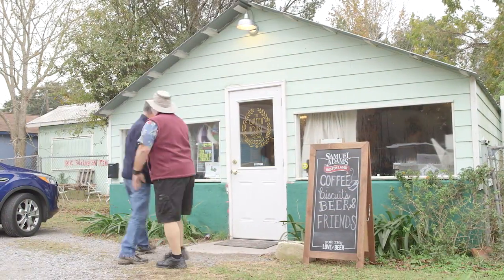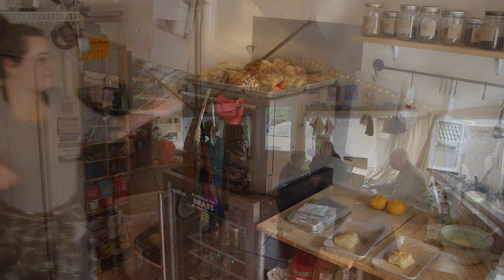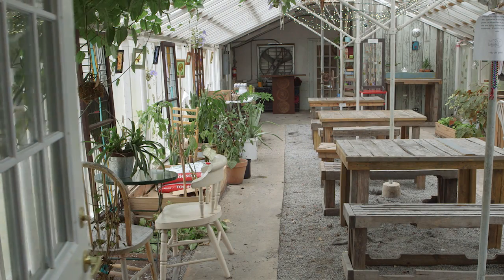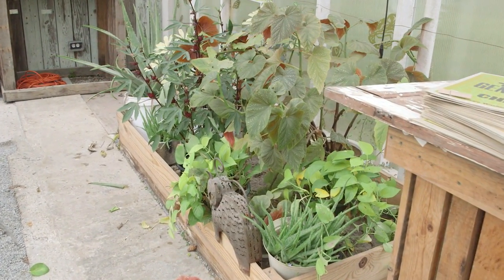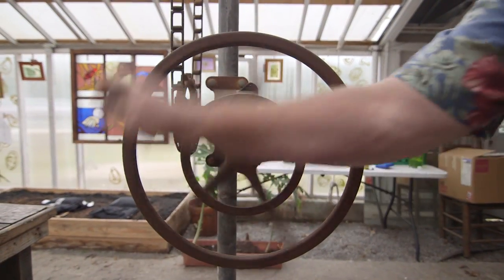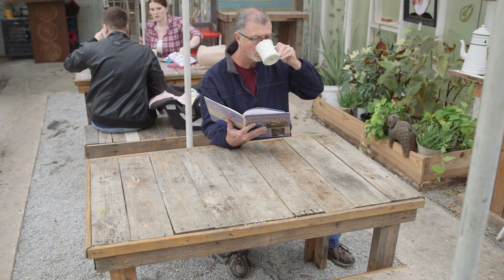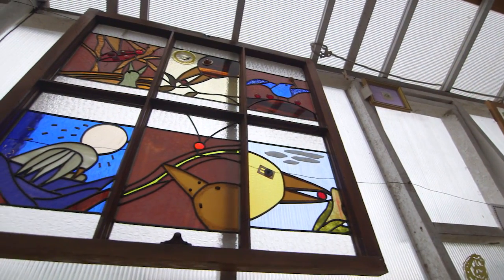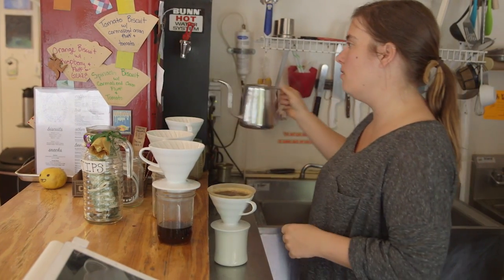The Greenhouse on Porter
As the Southern Gardener, almost anything dealing with new and unique takes on horticulture grab my interest.  So The Greenhouse on Porter in Ocean Springs quickly became one of my favorite hangouts. This place is interesting because it’s actually a vintage 1940’s greenhouse repurposed into a coffee and biscuit joint. The old head house has become the front lobby, where visitors order their food. The kitchen, where the delicious biscuits are baked, is also found here. Walk through the door into the greenhouse proper and you’re quickly reminded of this building’s original purpose. You’re greeted by a huge Blue Sky vine that is vigorous and adds a tropical flair. There are also planter boxes that contain easy to care for succulents and other indoor plants. I love the construction of old greenhouses and the Greenhouse on Porter doesn’t disappoint. The windows feature old-style individual glass panes supported by wooden frames. They even fold out and when the ridge vent is opened provide natural ventilation when the weather permits. There’s a variety of custom-made tables and seating that are often decorated with more greenery and color. A lot of other interesting color is provided by numerous exhibits of local arts and crafts, including the stained glass on display. But that’s not the only art to be found. Reviews of the shop claim that the coffee and biscuits have been raised to an art form. As a horticulture guy, I find nothing more homey than a greenhouse, and I feel right at home at the Greenhouse on Porter in Ocean Springs.